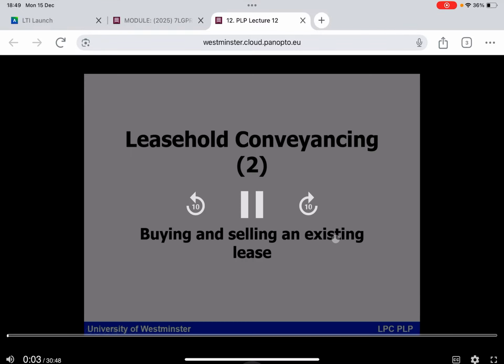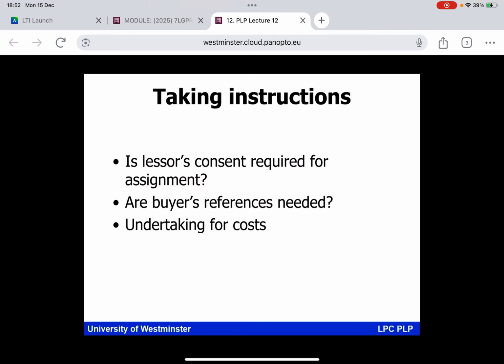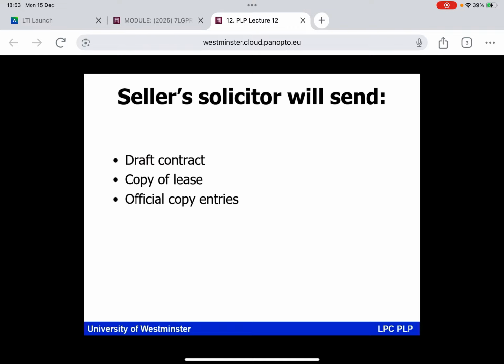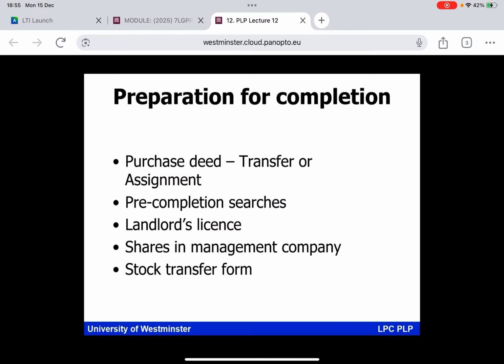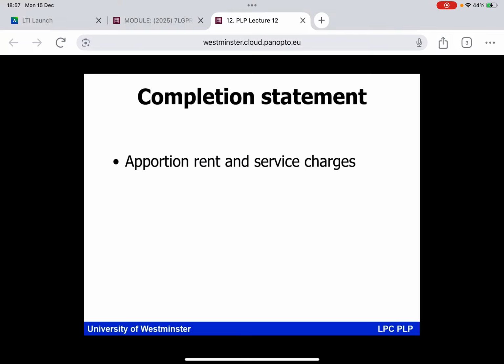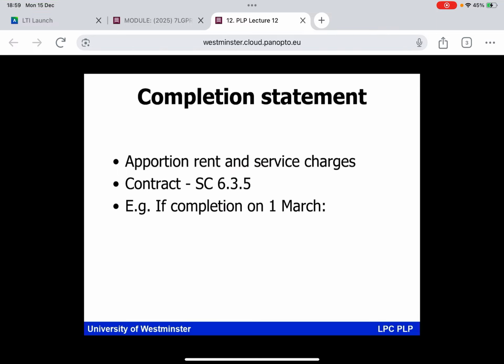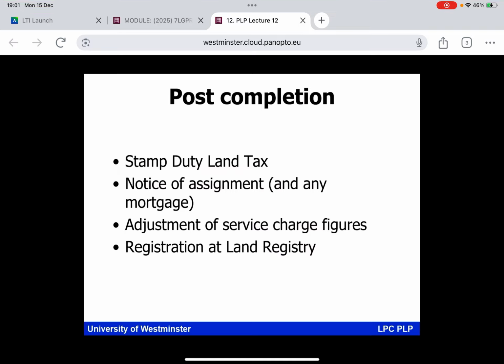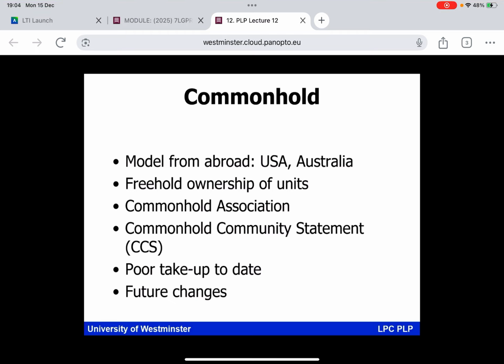PLP Lecture 12